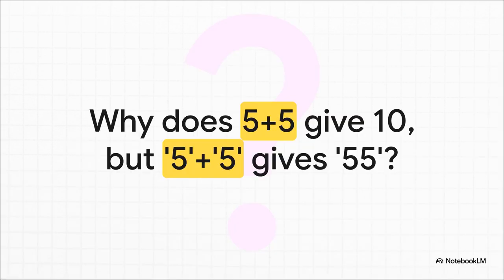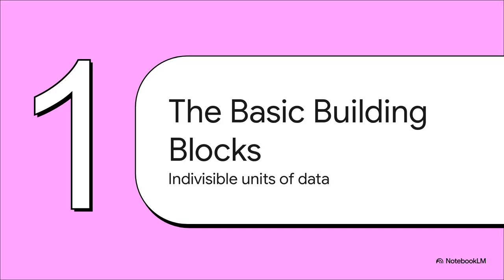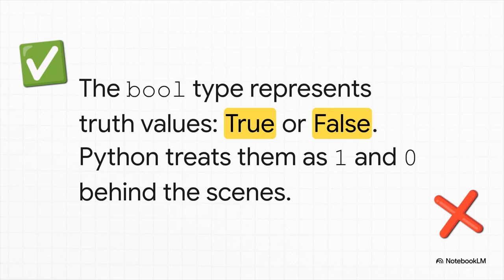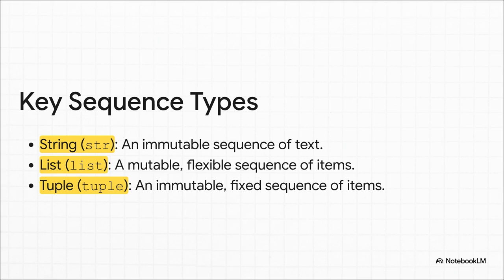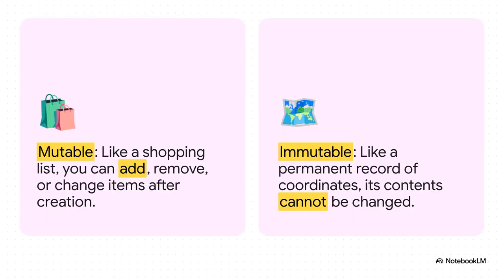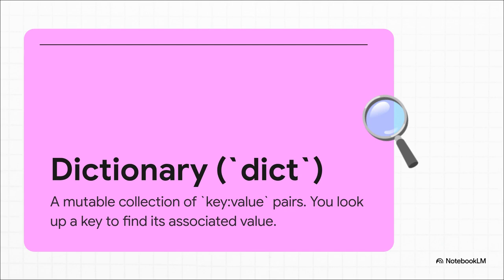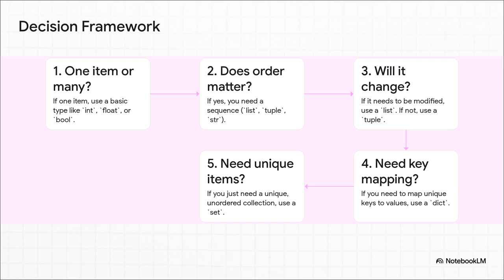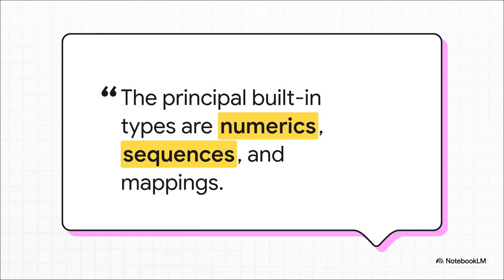Python Data Types Explained: The Ultimate Beginner's Guide (int, str, list, dict & more!)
re you starting your journey with Python? Understanding data types is the first and most crucial step! In Python, everything is an object, and data types are the classes that define what kind of values your variables can hold and what operations you can perform on them.
This comprehensive tutorial breaks down all the standard built-in data types in Python. We'll explore the principal types—numerics, sequences, mappings, and sets—and explain key concepts like mutability, immutability, and Python's dynamic typing, where the interpreter determines a variable's type at runtime. Whether you're a complete beginner or need a refresher, this video will solidify your foundational knowledge.
🔹 What You'll Learn In This Video: 🔹
0:00 - Introduction to Python Data Types
• Why data types are fundamental in programming.
• Understanding that everything is an object in Python.
1:15 - Numeric Types: int, float, complex
• Integers (int): Positive or negative whole numbers with unlimited precision.
• Floats (float): Real numbers with decimal points.
• Complex Numbers (complex): Numbers with a real and imaginary part.
3:45 - Text Sequence Type: str (Strings)
• Strings as immutable sequences of Unicode characters.
• Creating strings with single, double, or triple quotes.
• Basic operations like indexing, slicing, concatenation (+), and repetition (*).
6:20 - Sequence Types: list, tuple, range
• Lists (list): Versatile, ordered, and mutable (changeable) collections in square brackets [].
• Tuples (tuple): Ordered and immutable (unchangeable) collections in parentheses (). Think of them as "read-only" lists.
• Ranges (range): An immutable sequence of numbers, perfect for loops and memory efficiency.
10:10 - Mapping Type: dict (Dictionaries)
• Storing data in key-value pairs using curly braces {}.
• Keys must be immutable and hashable.
• Dictionaries preserve insertion order (since Python 3.7).
12:55 - Set Types: set & frozenset
• Unordered collections of unique, distinct hashable objects.
• The difference between a mutable set and an immutable frozenset.
• Perfect for membership testing and removing duplicates.
15:00 - Boolean Type: bool
• The two truth values: True and False.
• Understanding "truthiness" and which values are considered false (e.g., None, 0, empty collections).
16:40 - Binary Types: bytes, bytearray, memoryview
• A quick look at the core types for manipulating binary data.
• The difference between immutable bytes and mutable bytearray objects.
18:05 - The None Type
• How None is used to represent the absence of a value.
19:10 - Checking & Converting Types
• Using the built-in type() function to check a variable's data type.
• How to perform type conversion (casting) with functions like int(), str(), and list()